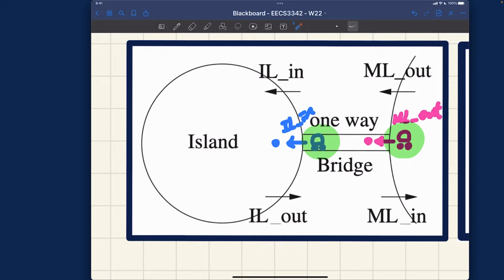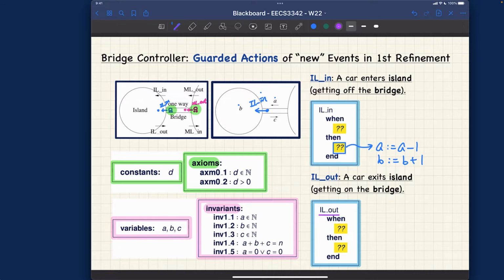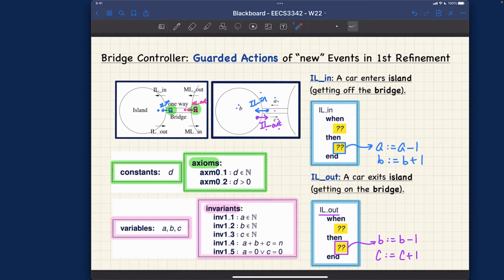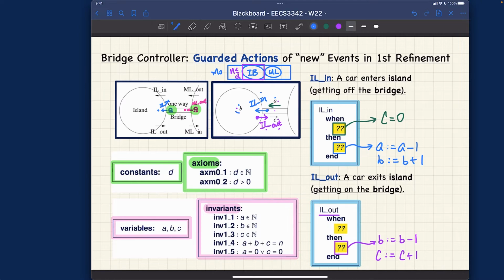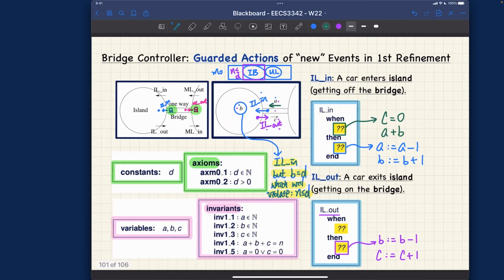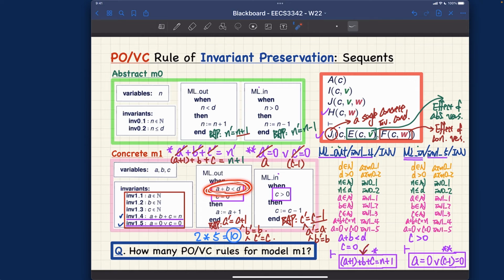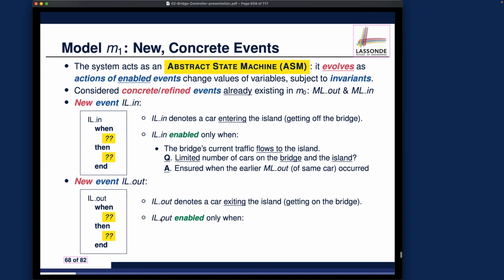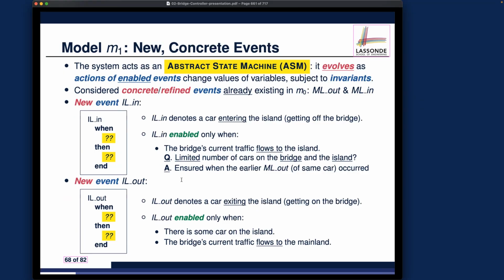[HD] EECS3342 W22 - Lecture 2 - Part J2 - Guarded Actions of New Events